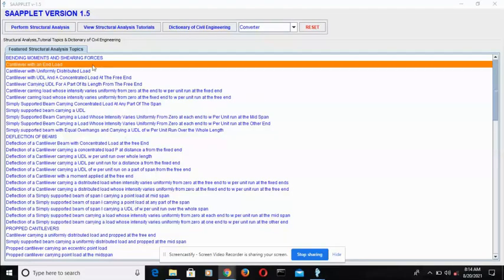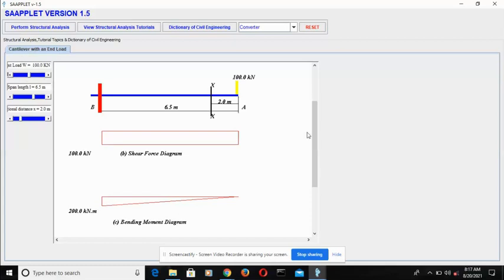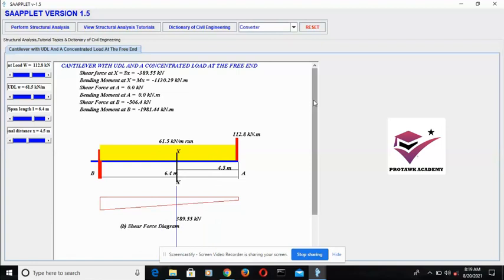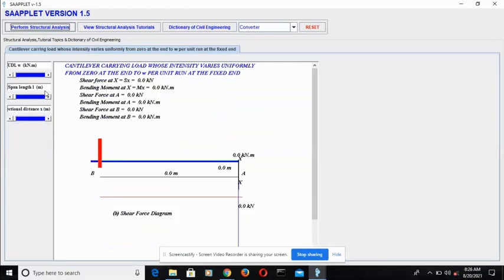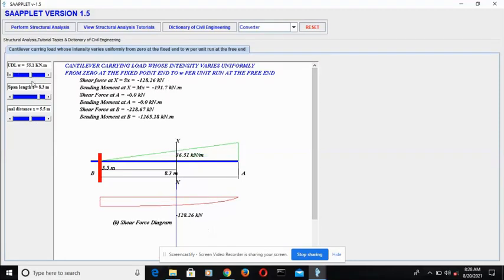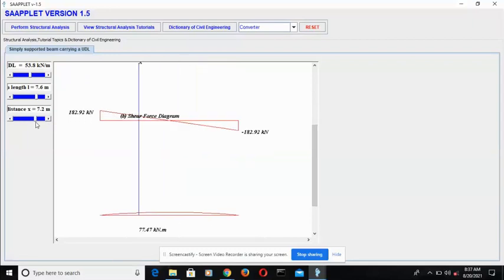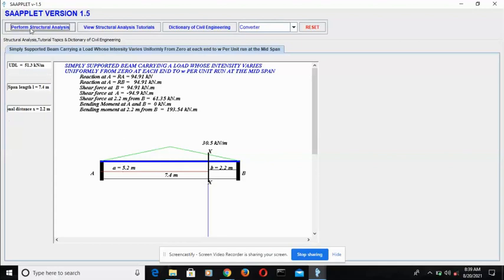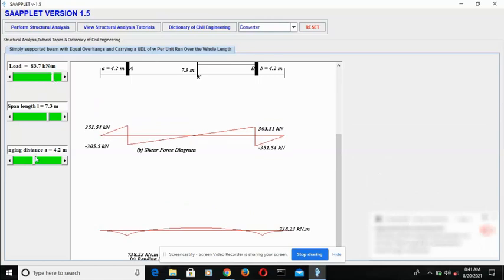simulation of shearing forces and Bending Moments in Beams Using Saapplet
In this video, the shearing force and bending moment expressions and diagrams were carried out using Saapplet Version 1.5